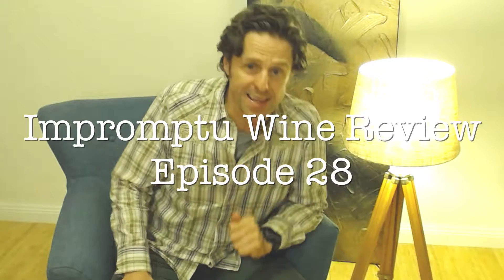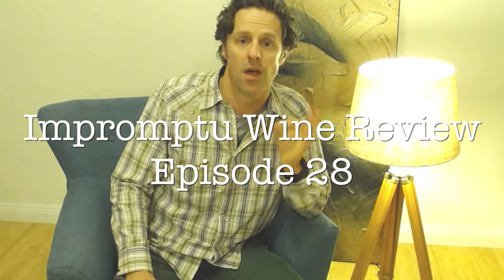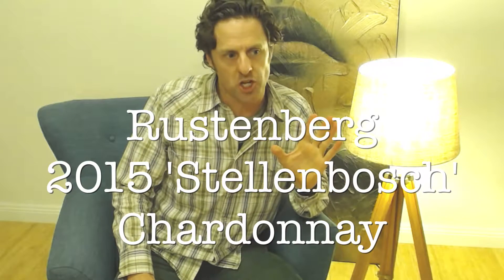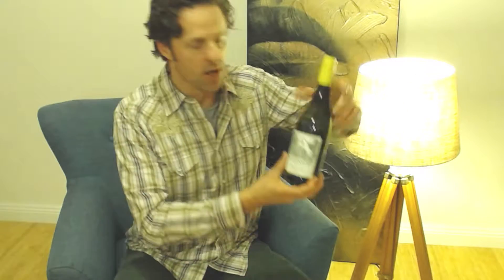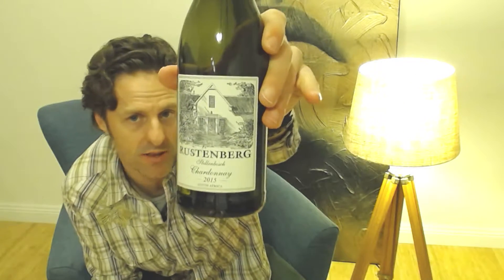IWR 28: Rustenberg 2015 'Stellenbosch' Chardonnay, South Africa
Where the Australian chardonnay style continues to evolve in Madonna like fashion (I believe we have some awesome value chardonnay in Australia now), South Africa sticks to its guns. This wine is from the stellar 2015 vintage in Stellenbosch. Typically, in great vintages, less expensive wines can offer great value. This Rustenberg is no exception. It has beautiful balance between ripe stone fruit, funk and hints if butter. In the mouth, it's all about balance again. There's freshness and life, there's texture and fruit and there's some long linger.

If you like your chardonnay showing its colours (but not over the top), I believe this would be a great wine for you.

Call or message Booze Hunter today for a quote including delivery to your door.

Peace and stay awesome,

Craig Thompson, The Booze Hunter